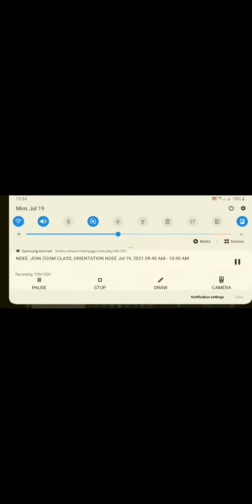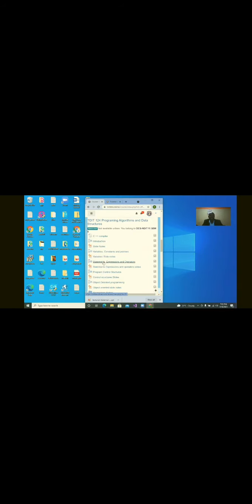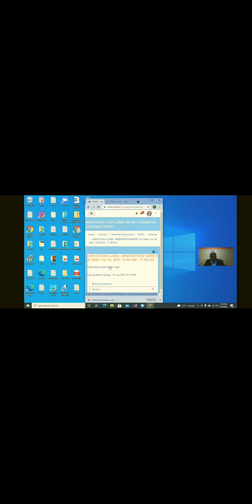BRIBTE E-learning Orientation